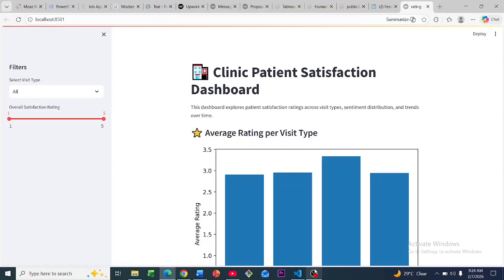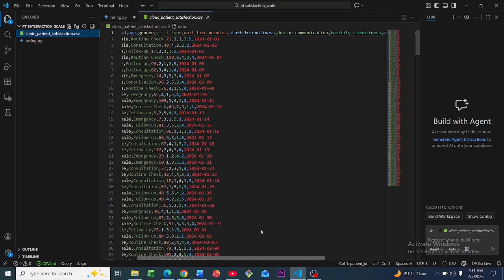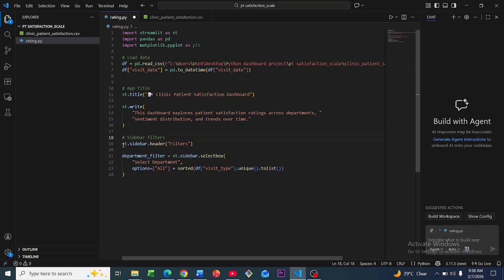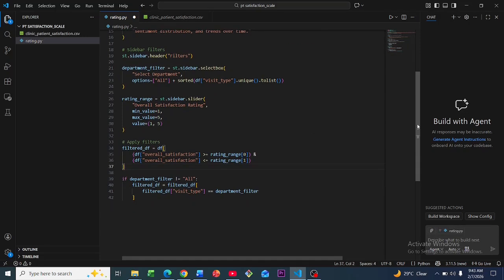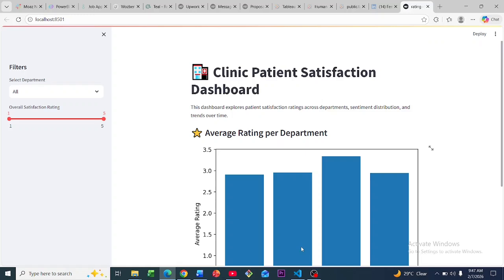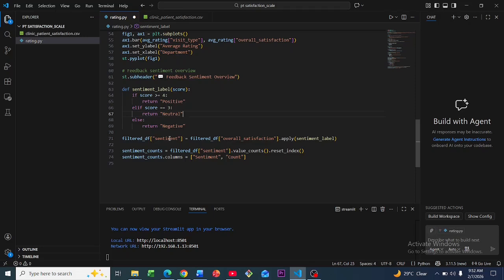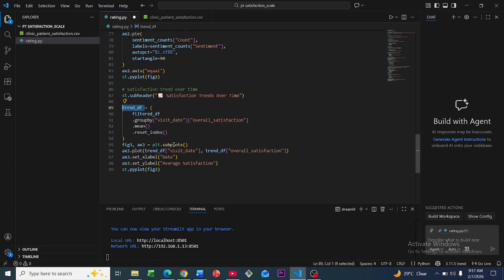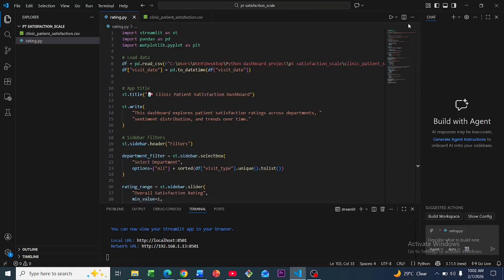How to Build a Patient Satisfaction Dashboard in Python (Beginner Friendly)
Learn how to build this simple Clinic Patient Satisfaction Dashboard using Python and Streamlit in this beginner-friendly tutorial 🏥📊

In this video, I walk through how to analyze patient feedback, calculate average ratings by department, visualize sentiment (positive, neutral, negative), and track satisfaction trends over time. This is a great hands-on project for anyone learning healthcare data analytics or looking to add a real-world Python dashboard to their portfolio.

Perfect for beginners, students, and aspiring healthcare data analysts.
Watch till the end and follow along to recreate the dashboard step by step!